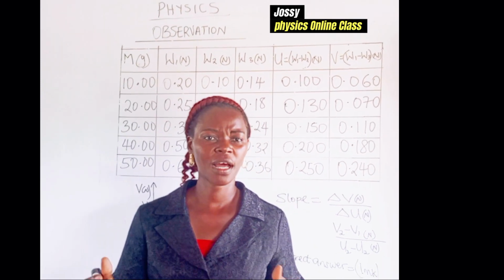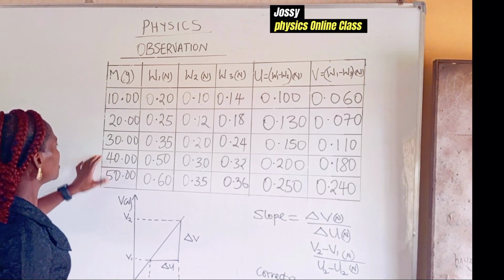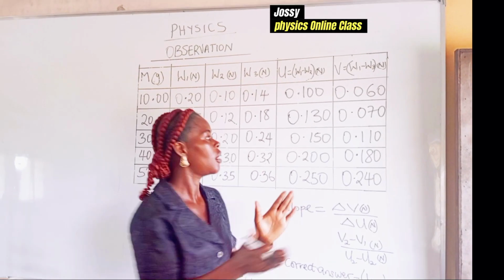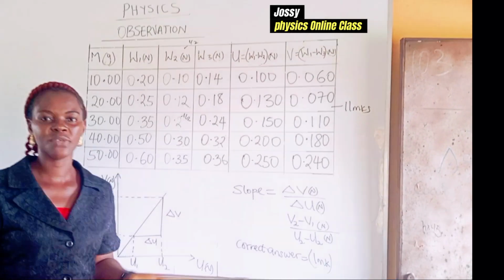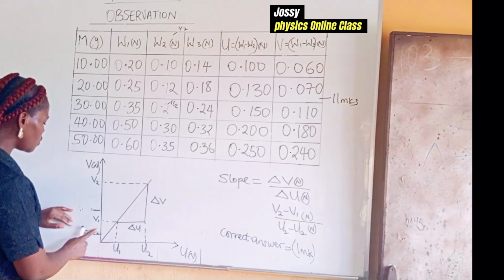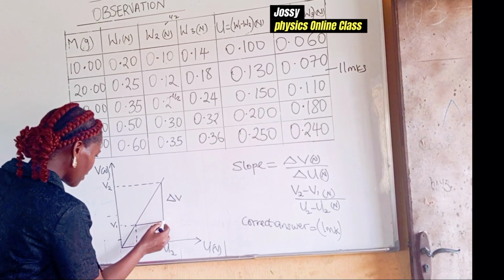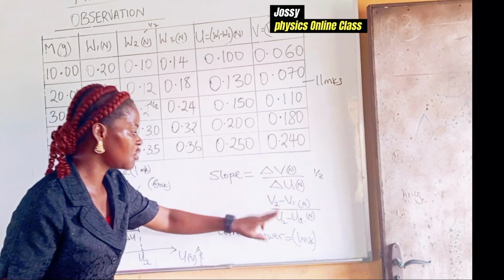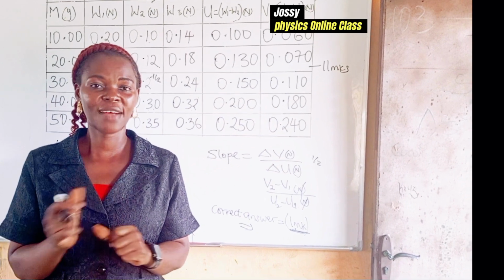Physics practical instructions